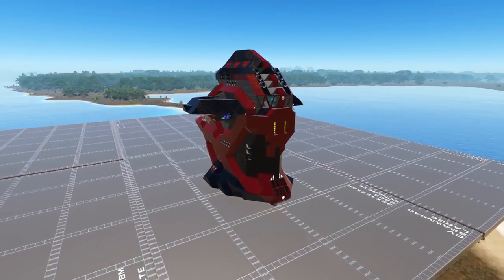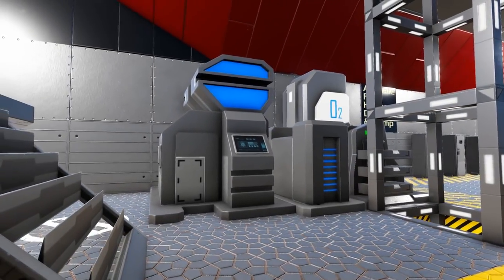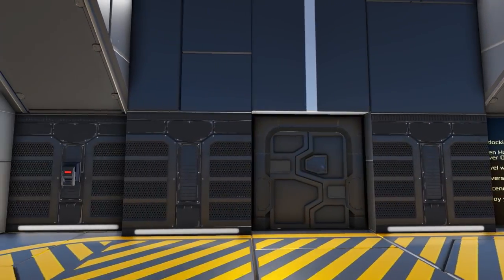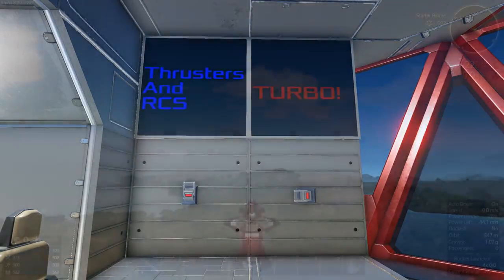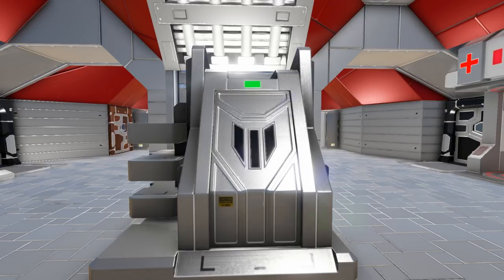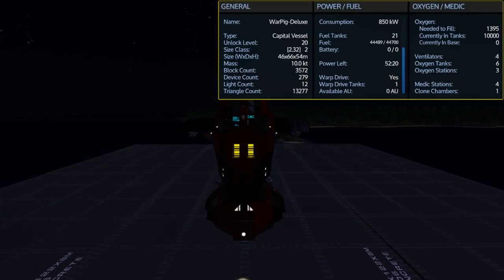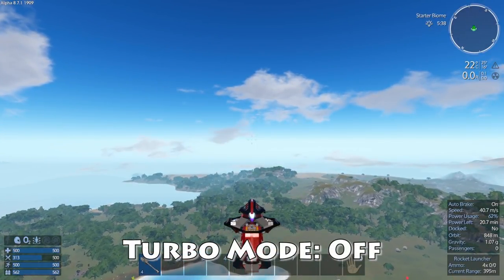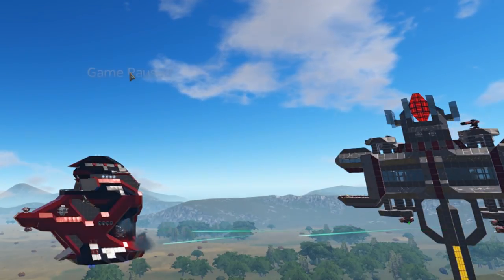WarPig Deluxe by Killer Tofu - Empyrion: Galactic Survival Workshop Showcase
Bored with the capital vessels you have already? Then maybe you should just pig out! Today’s design is the WarPig Deluxe, and you shouldn’t be “boar’d with it. With several landing areas for smaller SVs and a compact design, this should handle most of your early to mid-game efforts.